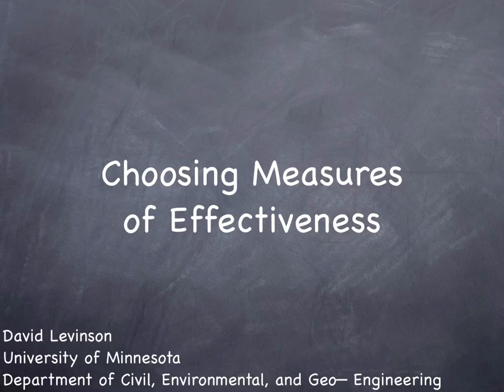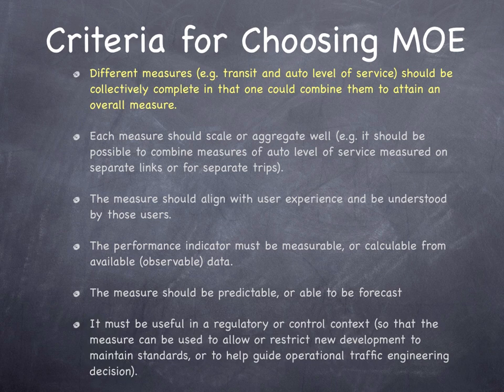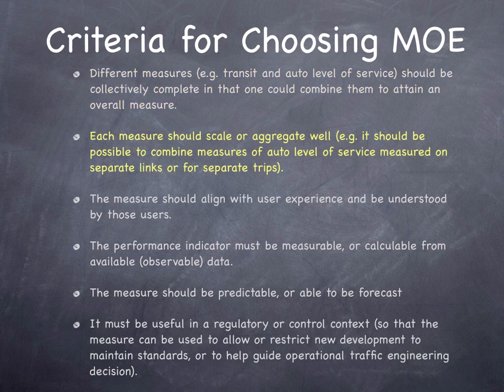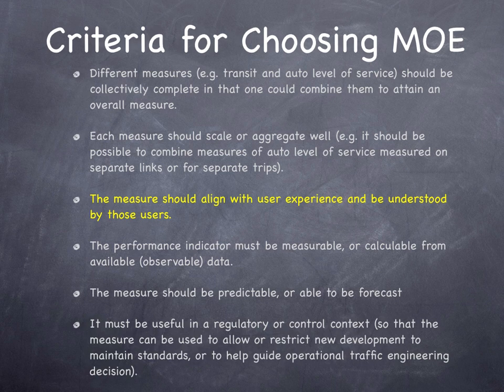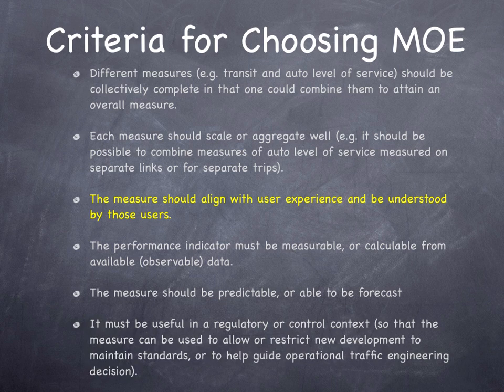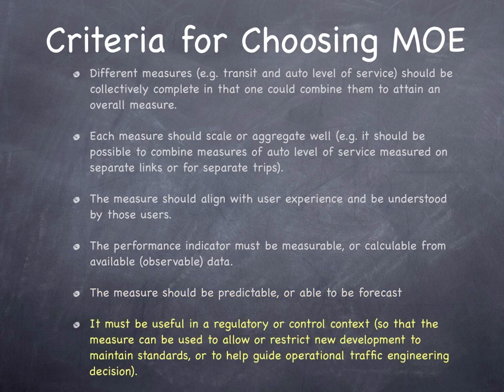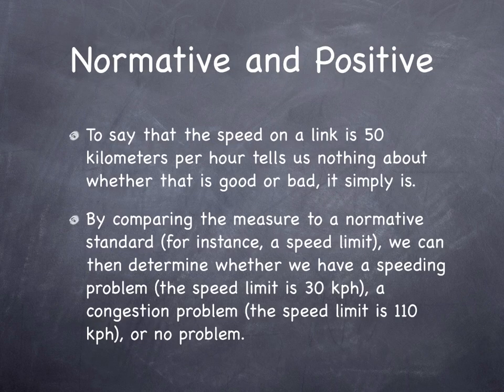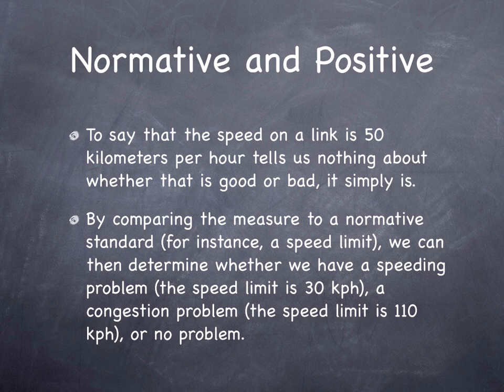Choosing Measures of Effectiveness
Introduction to Transportation Engineering - Choosing Measures of Effectiveness (CE3201-P1-10-b)